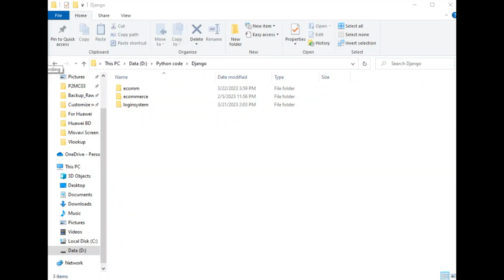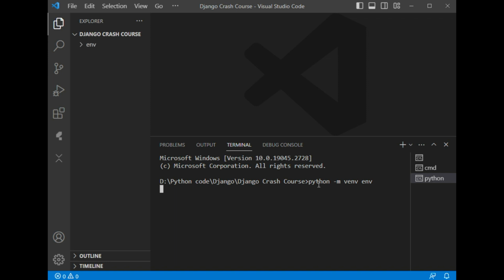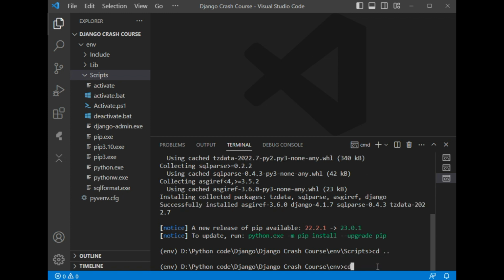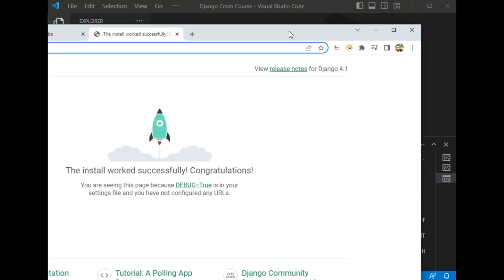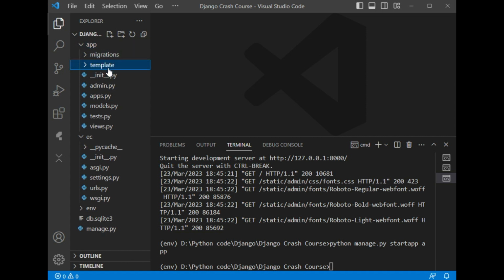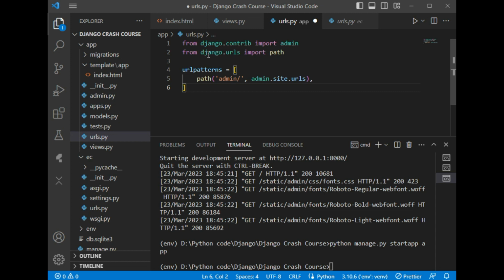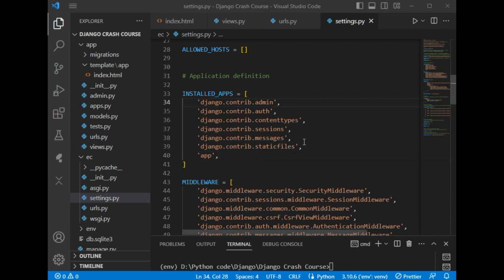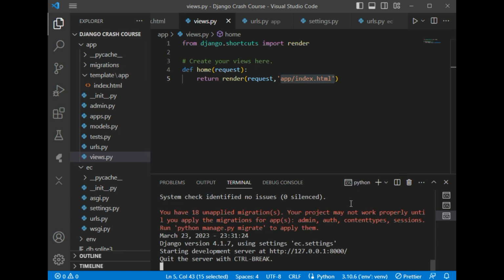Create virtual environment | Install Django and create a project | Django framework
"In this video, we'll learn how to set up a virtual environment and install Django which is a Python web framework.
Lets first understand what is virtual environment:
A virtual environment is a tool that enables us to create isolated Python environments,
where we can install packages and dependencies without affecting the system-wide installation.
We'll start by installing and setting up a virtual environment using the popular package manager pip.
Then, we'll install Django within the virtual environment, which will allow us to develop and test Django applications without affecting our system installation.

By the end of this video, you'll have a clear understanding of how to create and use virtual environments to develop Django applications."